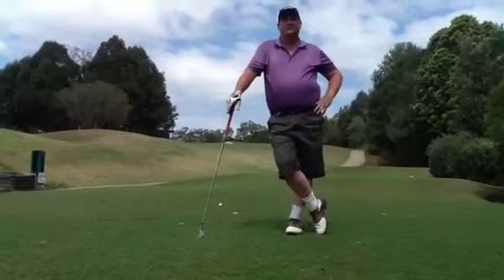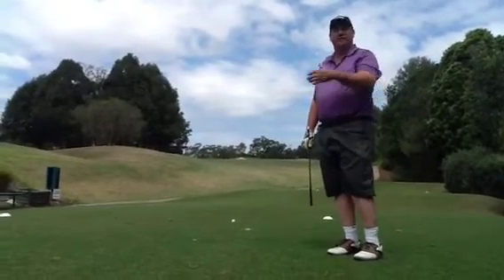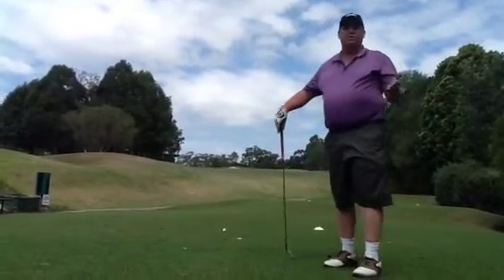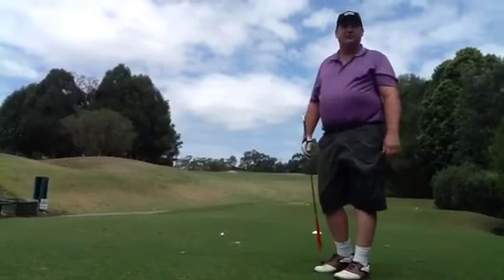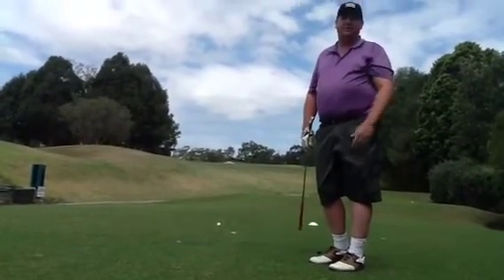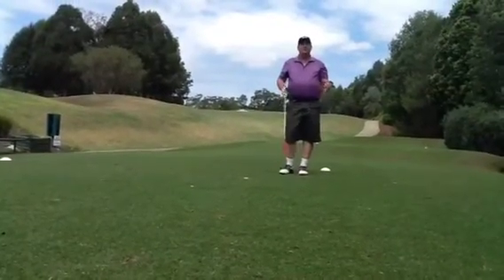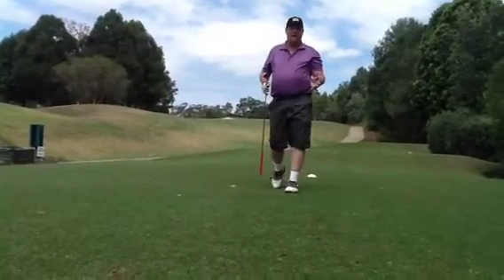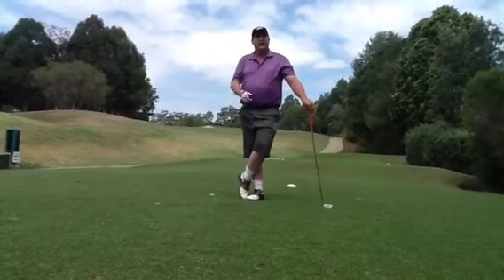Hitting Shots Uphill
Allowing for a change in elevation